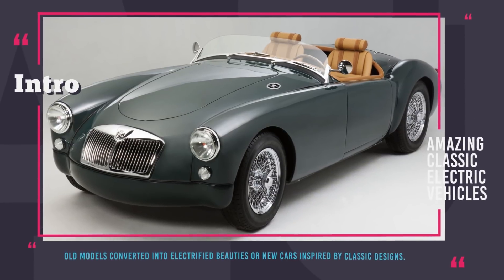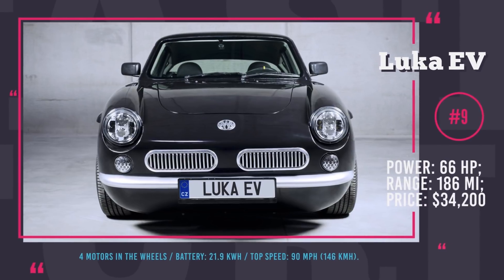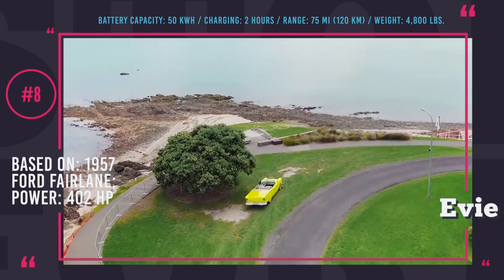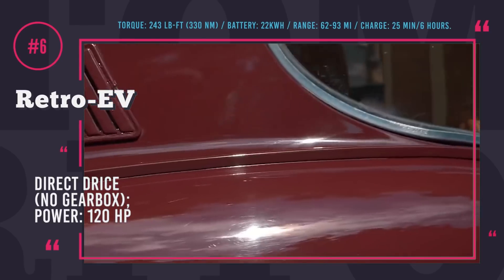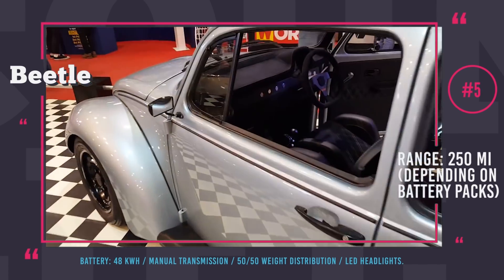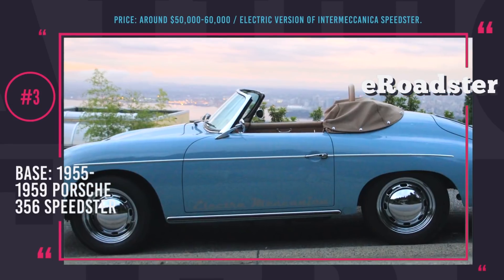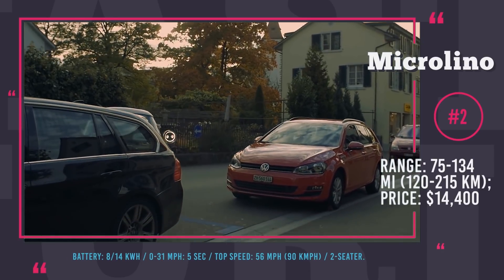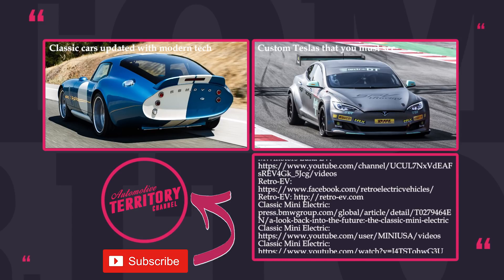Top 10 Electric Classic Cars and New EVs with Retro Design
Electric cars are often criticized for the unconventional and even ugly looks, and by many accounts this is the major reason why EVs are not going mainstream. So to play it safe manufacturers and auto workshops have decided to take inspiration from classic car designs and either build brand new or convert old models into electrified retro beauties.

After all, classic designs cannot be called ugly, can they? In this episode at AutomotiveTerritory we will be showing you the most successful and visually stunning examples of electrification.

To make a statement that they are hard set on producing electric vehicles, the British manufacturer Mini has showcased a classic design model with an electric powertrain.

Evie from Mercury: mercury.co.nz

Mercury is a New-Zealand’s renewable energy company that has recently converted a 1957 Ford Fairlane to showcase the power of energy.

Microlino is a super tiny city electric car based on the 1956 BMW Isetta that is aiming to revolutionize personal transportation.

Volkswagen Buzz ID: media.vw.com/release/1423

Many of the electric cars from the list are only limited production showpieces, however, the VW Buzz ID van has been officially confirmed and will be released in 2022.

Retro EV is a two-door, two-seater coupe or convertible with a 120 hp electric motor and a 22 kWh battery based on classic MGA models built during 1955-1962.

VW Beetle from Electric Classic Cars: electricclassiccars.co.uk

The Electric Classic Cars is the Wales, UK based company that specializes in conversion and custom building of EVs and is most known for their modification of retro Porsches and VW Beetles.

LUKA EV 2018: mwmotors.cz/luka-ev

LUKA EV 2018 is a compact all-electric 2-seater with retro design, 186-mi range, and a $34,000 price tag.

Beautiful 3-wheeler with the design inspired by 50’s classic cars with the all-wheel drive system, 136 miles of range and fast charge support.

All-electric drivetrain version of Intermeccanica’s Speedster, based on the design of a 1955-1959 Porsche 356 Speedster.

Zelectric's all-electric Porsche 911 Targa: zelectricmotors

Based in San Diego, Zelectric is among the world’s most known classic cars conversion shops that give a second life to retro vehicles by swapping old engines with state of the art electric powertrains. Their Porsche 911 Targa is among the most recognizable builds.